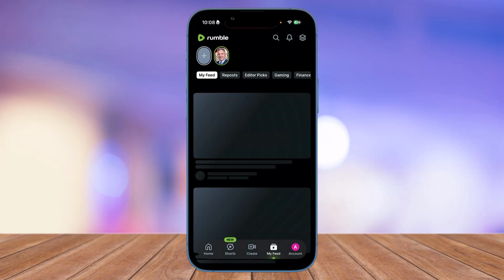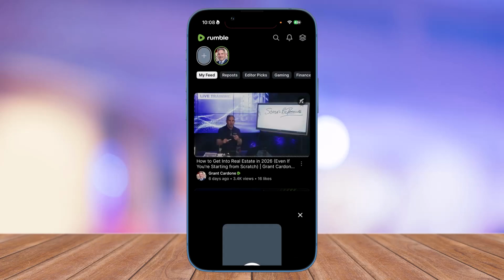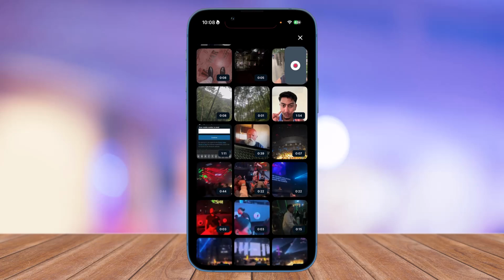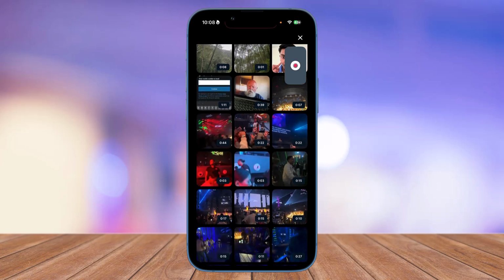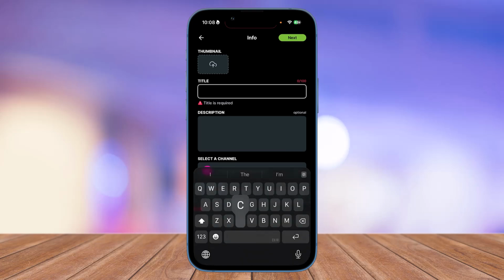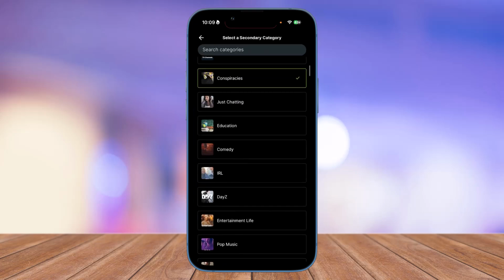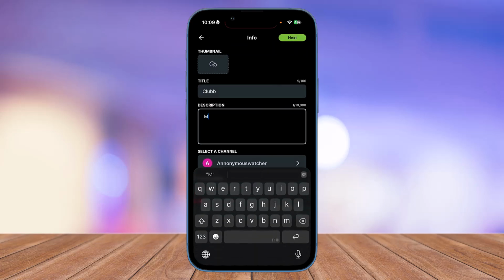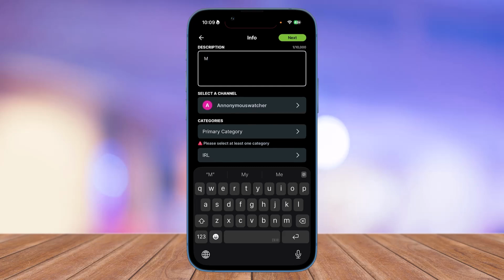How to Use Rumble Monetization Feature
If you’re looking for how to use Rumble monetization feature, this guide will walk you through the complete process of earning money from your content on Rumble. Whether you’re a beginner or an aspiring creator, understanding the monetization setup is essential for turning your videos into a revenue stream.

To get started, open Rumble and make sure your account is fully set up and verified. Then go to the create section and upload your video. After selecting your file, continue through the upload steps where you’ll enter your title, choose a category, and prepare your content for publishing. These basic steps ensure your video is properly indexed and ready for monetization.

The most important step in the monetization process is selecting your licensing option. You will see choices like exclusive video management, where Rumble takes full distribution rights and shares revenue from platforms like Yahoo and MSN. There is also video management excluding YouTube, which allows you to keep your YouTube channel independent while still earning through Rumble’s partner network. Finally, there is Rumble only, where your content is monetized exclusively on the platform with a share of ad revenue.

Once you choose the option that fits your strategy, you can publish your video and start earning based on performance and distribution.